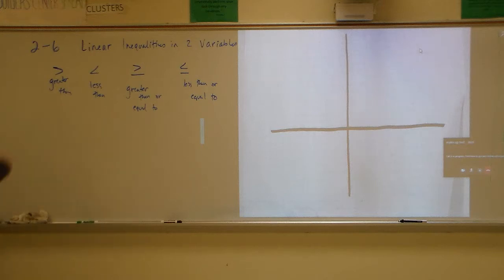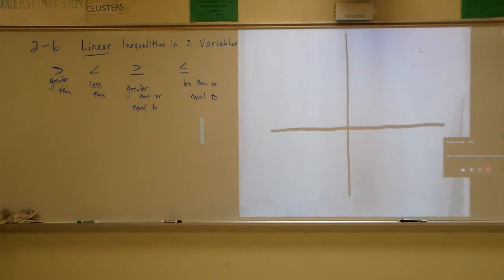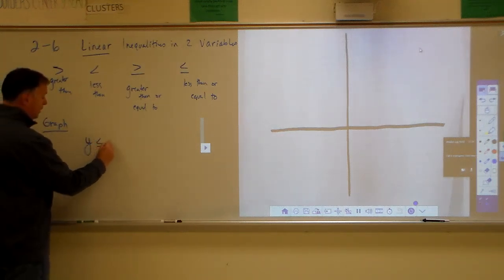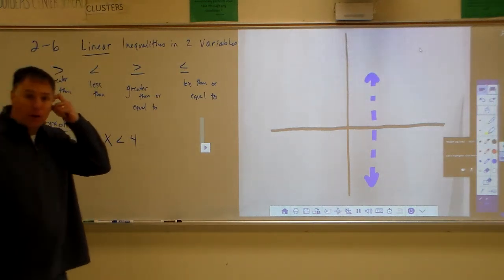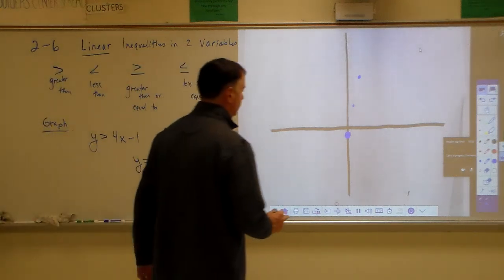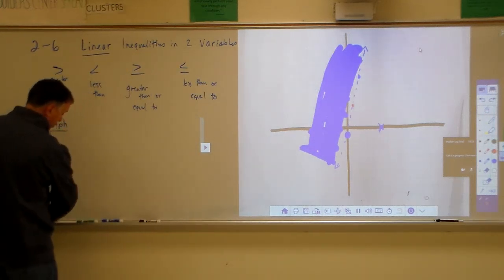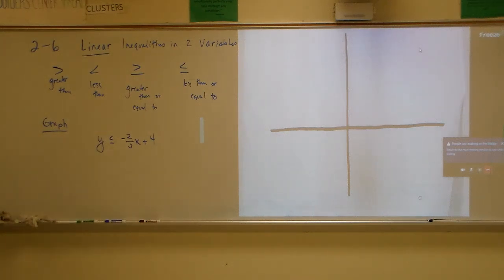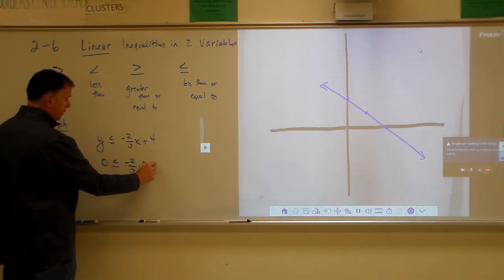Linear Inequalities in 2 Variables part 1